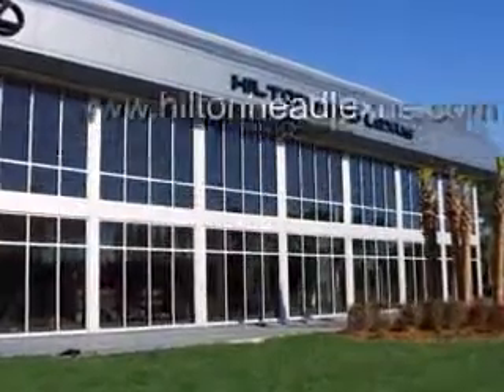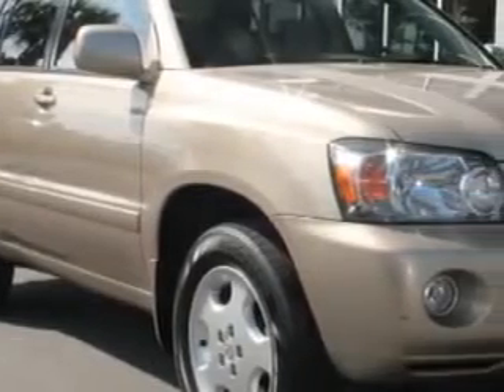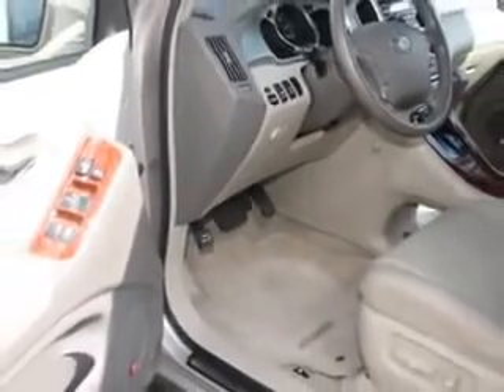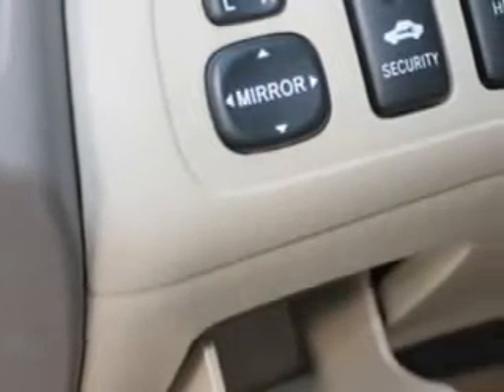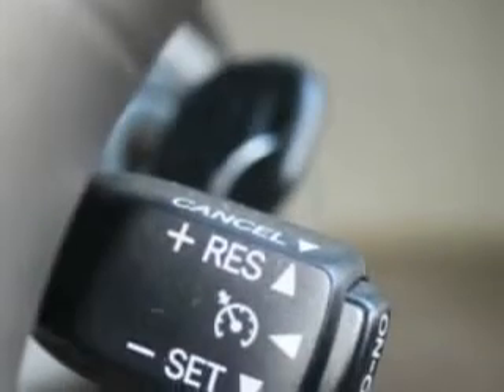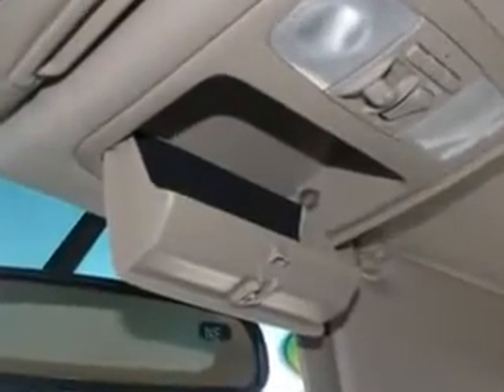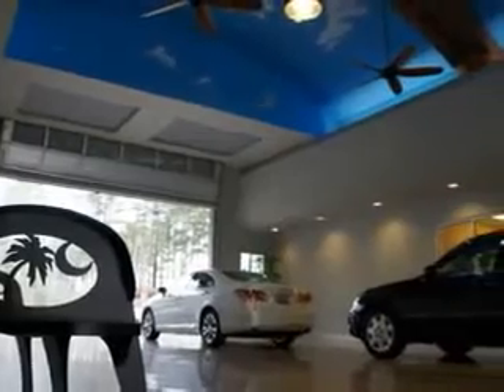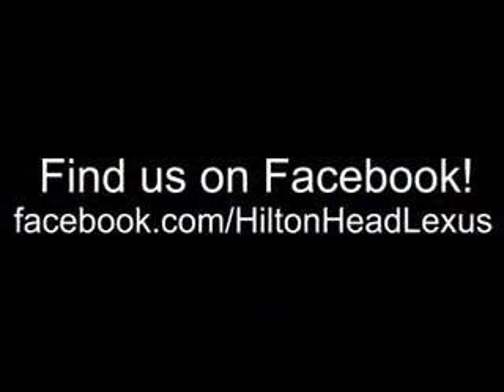2006 Toyota Highlander Hilton Head Lexus Hardeeville, SC 29927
Toyota Highlander At Hilton Head Lexus, we know you are looking for a vehicle to solve everyday task. Whether loading the kids soccer equipment or having a night out with your friends. You will have the room you need making those everyday task an ease to accomplish. Check out this Sonora Gold Pearl Toyota Highlander SUV AWD, equipped with a 6 Cylinder engine and an automatic transmission.
MILES: 101,053
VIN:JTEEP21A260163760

540 New River Parkway
Hardeeville, South Carolina 29927